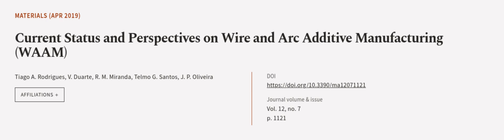Current Status and Perspectives on Wire and Arc Additive Manufacturing (WAAM) | RTCL.TV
### Keywords ###

### Article Attribution ###
Title: Current Status and Perspectives on Wire and Arc Additive Manufacturing (WAAM)
Authors: Tiago  A. Rodrigues, V. Duarte, R.  M. Miranda, Telmo  G. Santos ,and J.  P. Oliveira

### Video Timestamps ###
0:00:00 - Summary
0:01:08 - Title
0:01:15 - Outro
0:01:20 - End